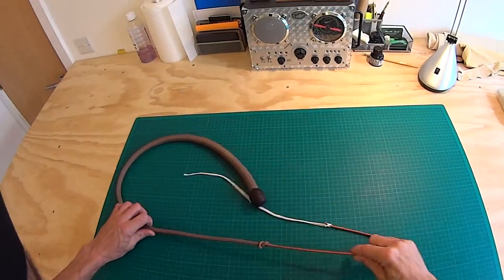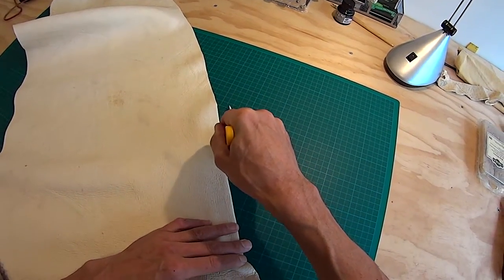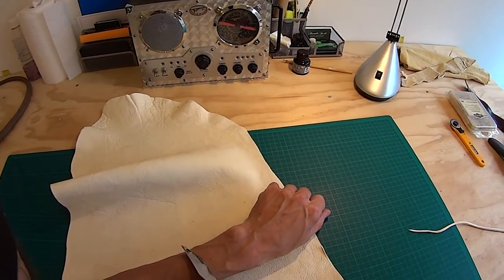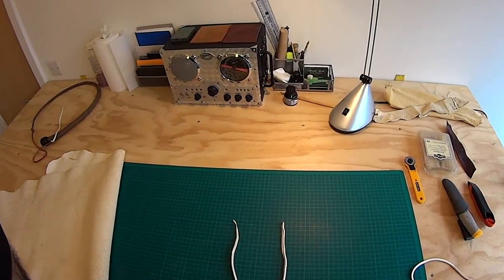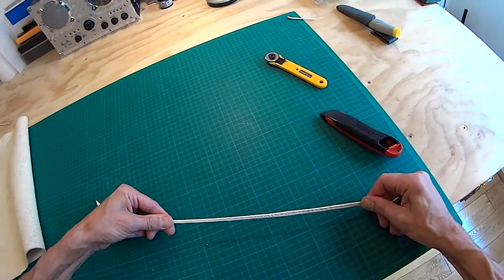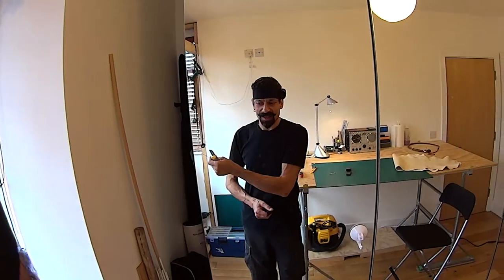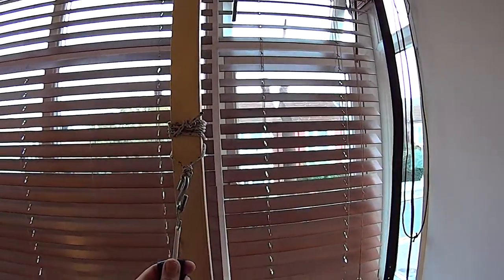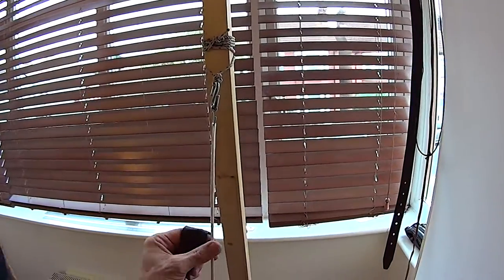Whip crackers/poppers 3: deer & chamois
Making whip crackers/poppers from deer & chamois skin